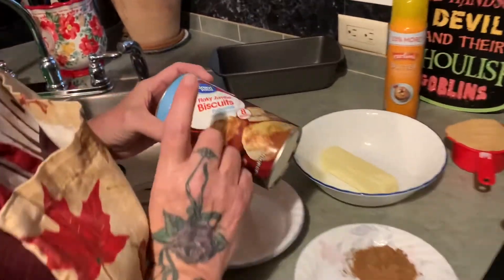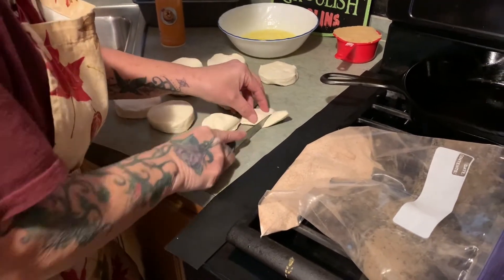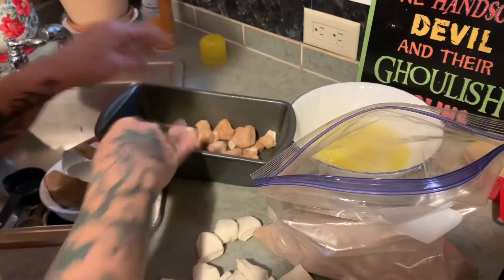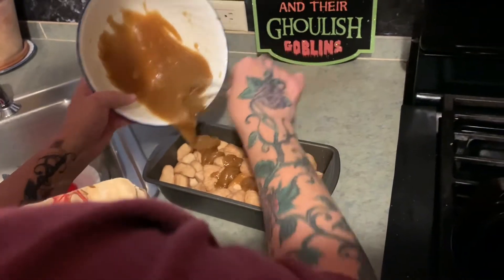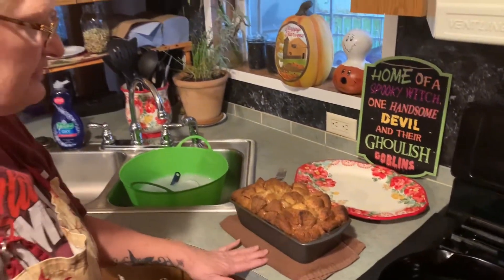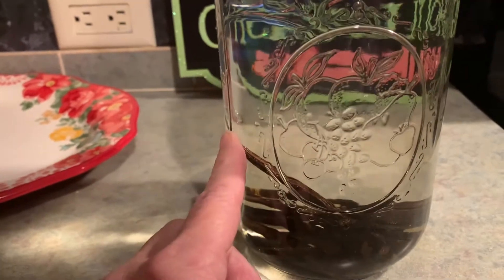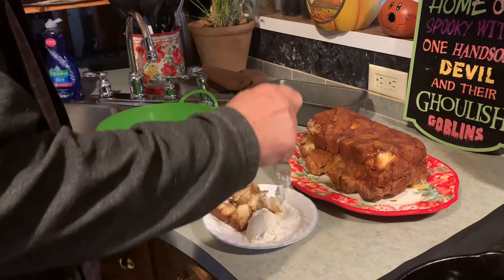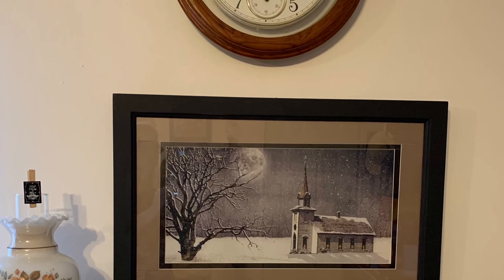Monkey Bread, My Way